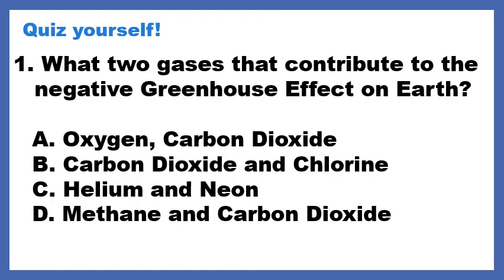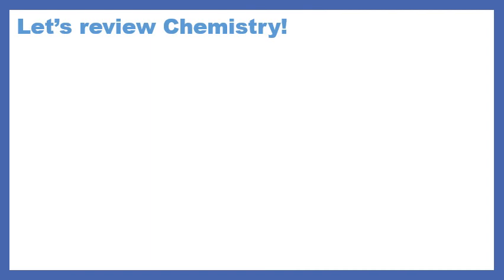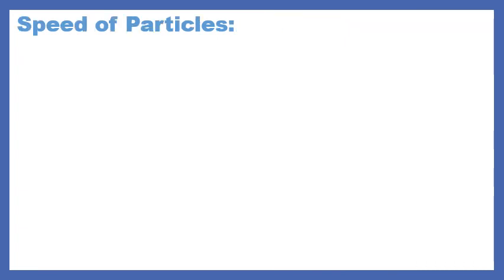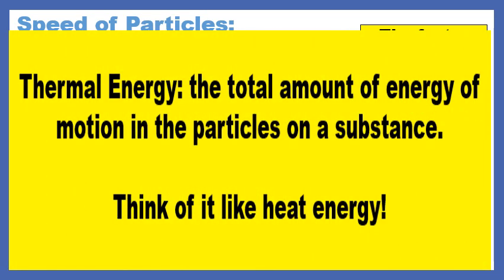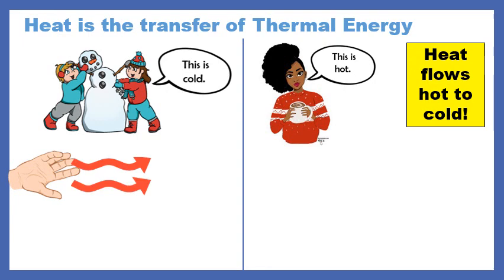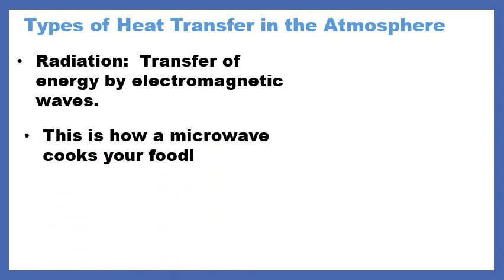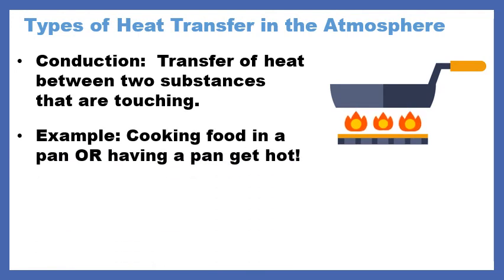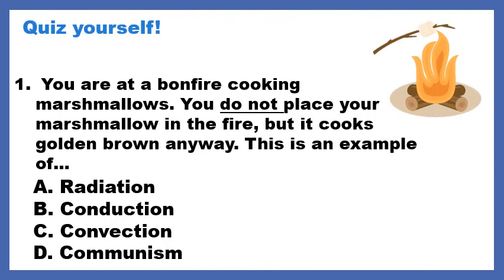Grade 8, Week 4 Lesson 2: Heat Transfer in the Atmosphere